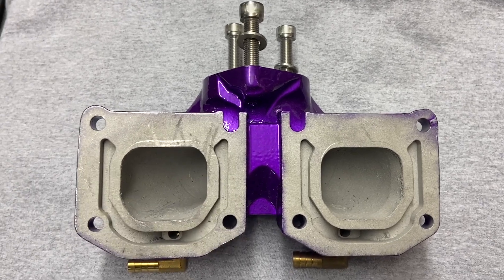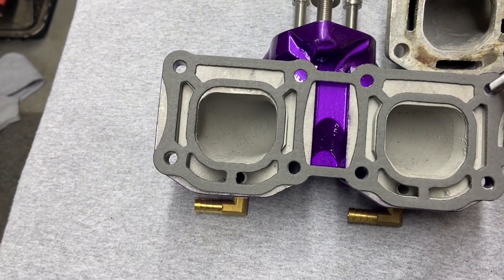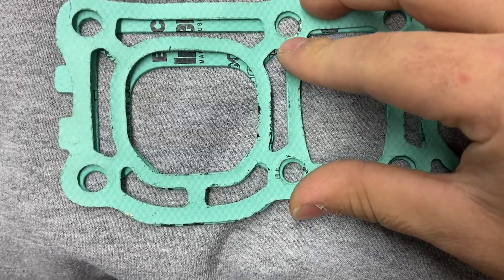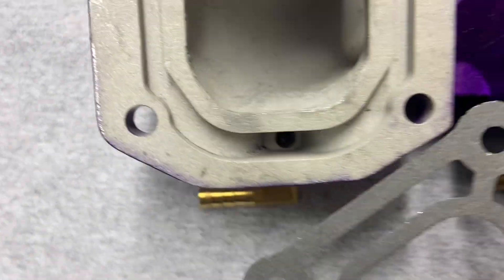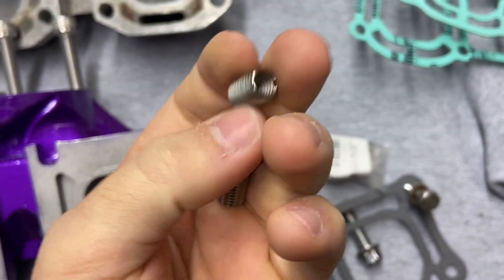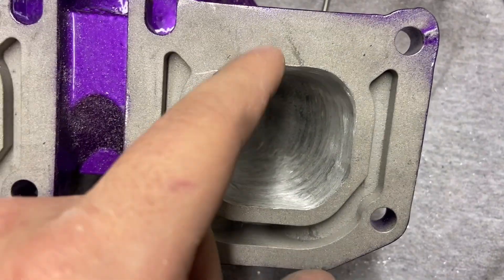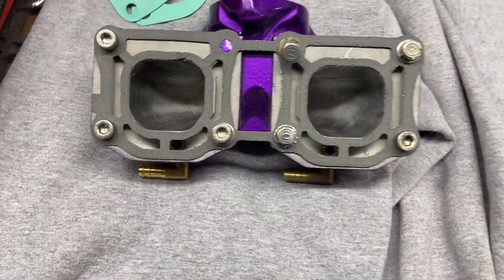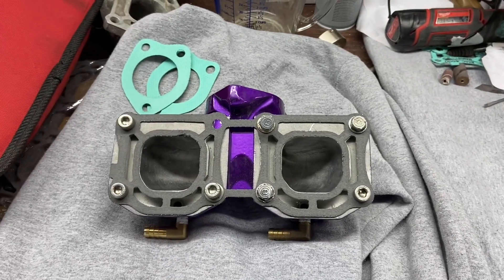Port Matching a Factory Pipe, using a 61x manifold on a 62T,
I’m this video I go over how to port match a manifold special on a Yamaha 701 engine. I ended up using a wax racing manifold for a 61x and opening the port sizes to a 62T. I also bought inserts to thread into the cylinders so that I wouldn’t have to drill out the manifold. This was all able to be done thanks to High Speed Industries with their H.S.I. Specialty Exhaust Manifold Gasket.